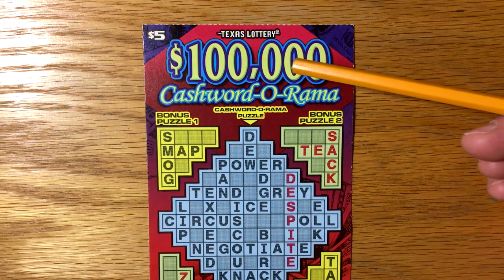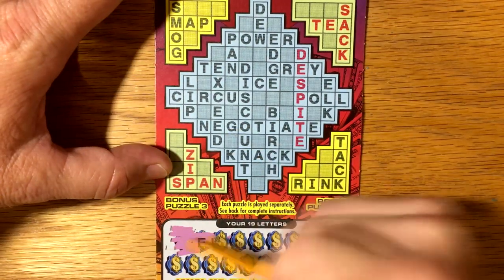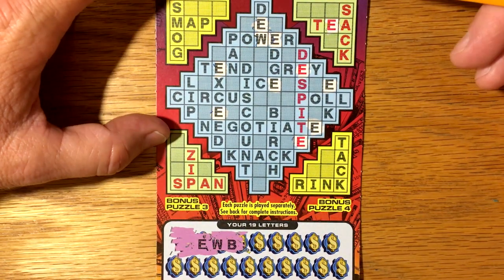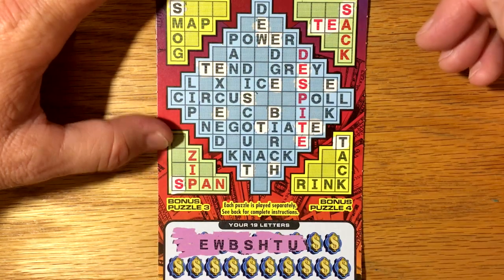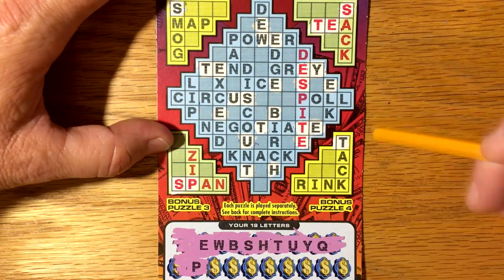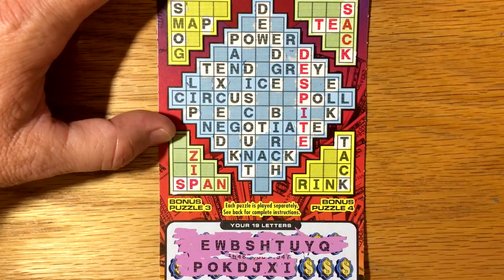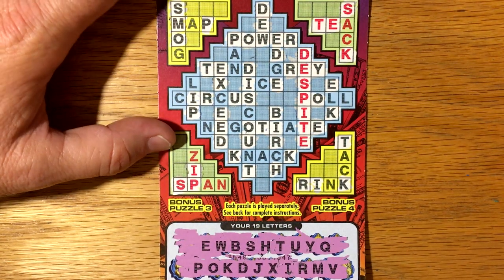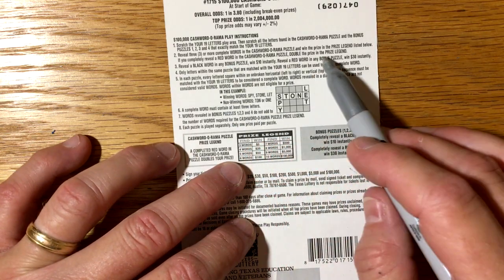Speed Scratch 1X $100,000 Cashword-O-Rama - TX Lottery Scratch Off